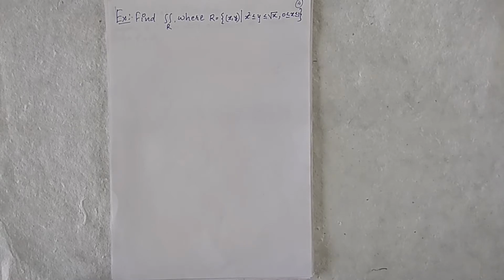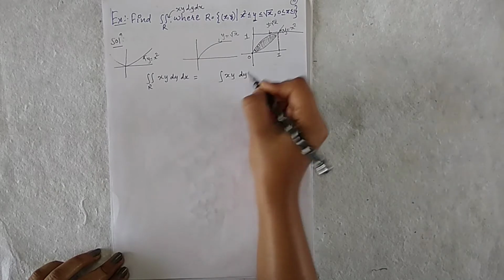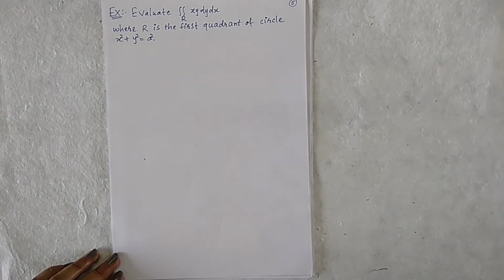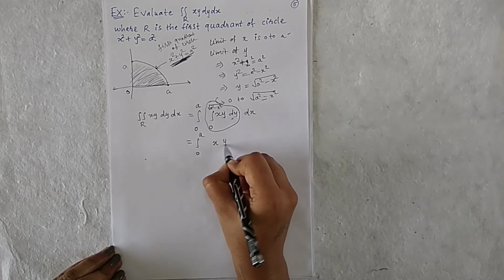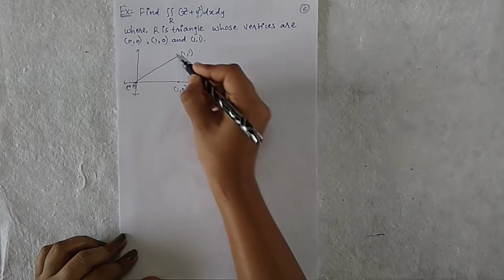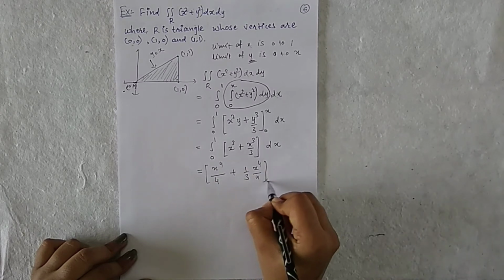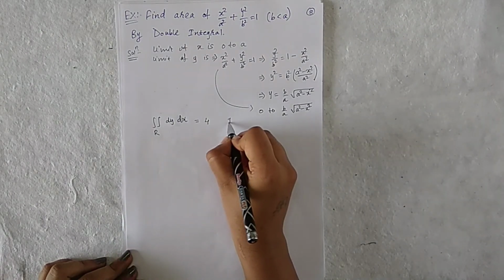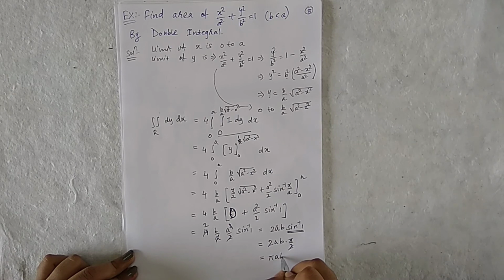Lec-02: Examples of double integral (B.Sc.-sem 3, BKNMU)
Prepared by Hemangi D. Shyara